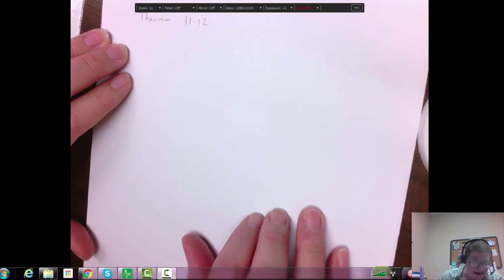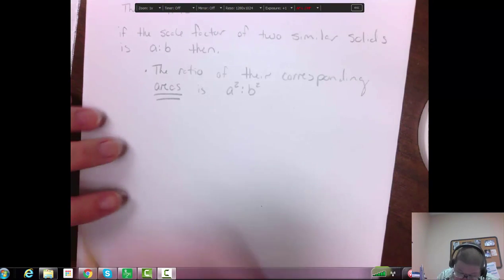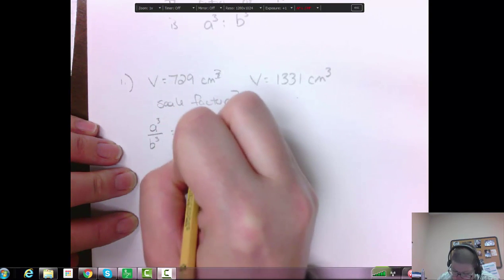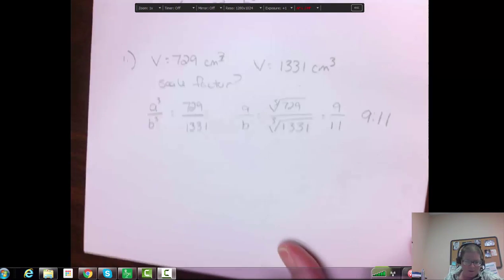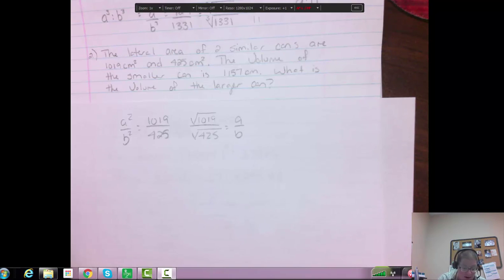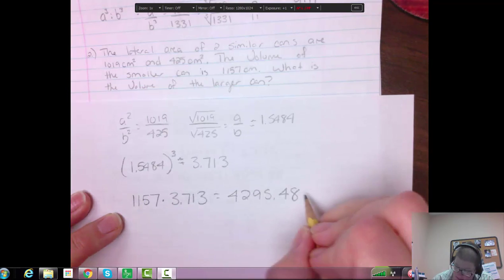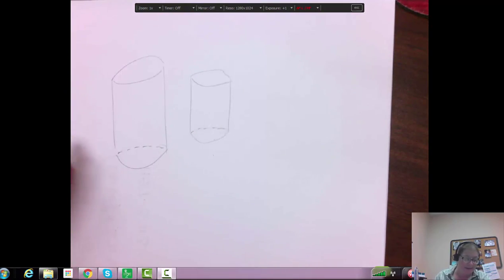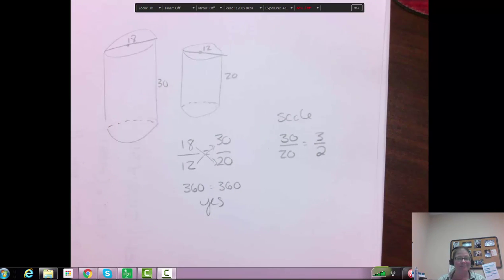11-7 similar solids and scale factors